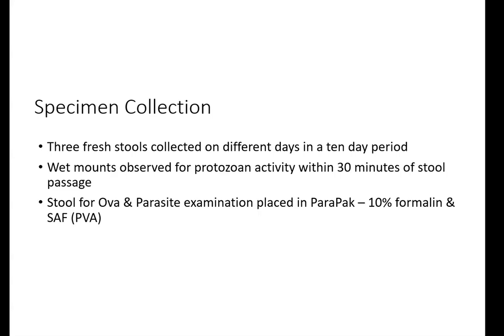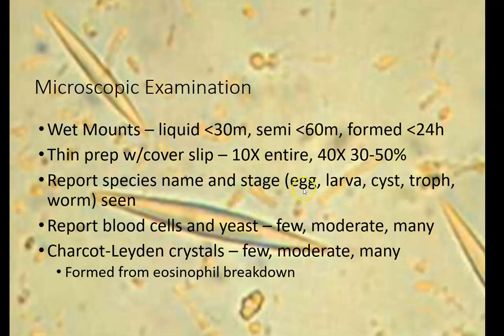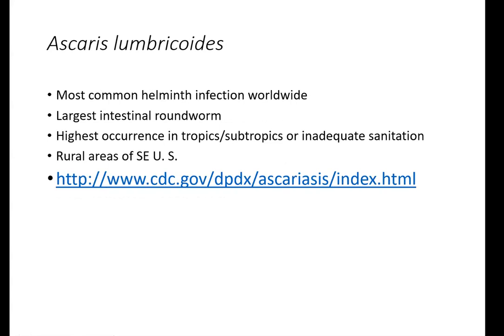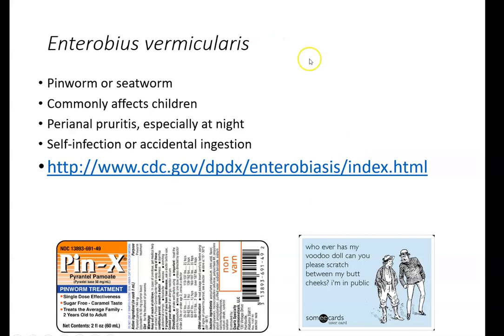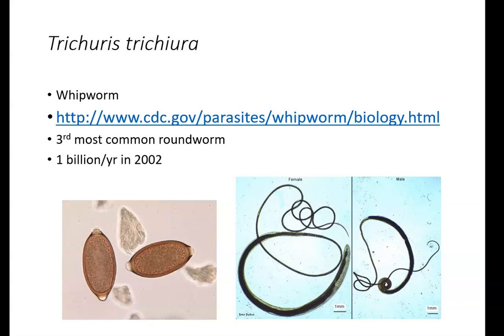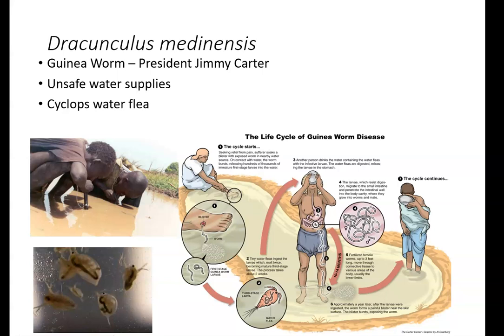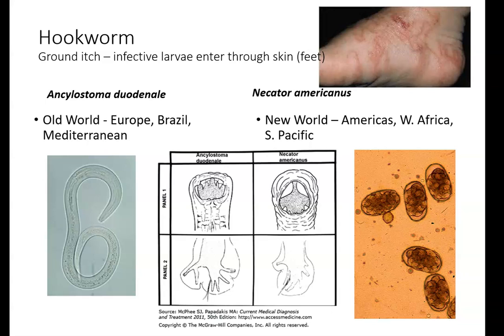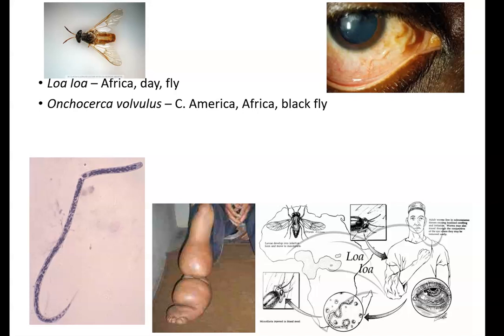Parasit Processing Nematodes